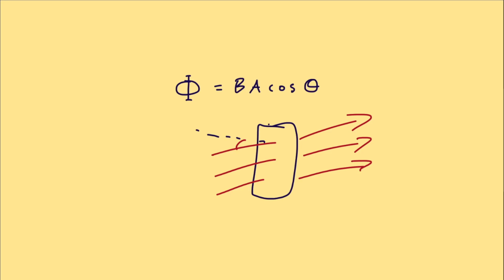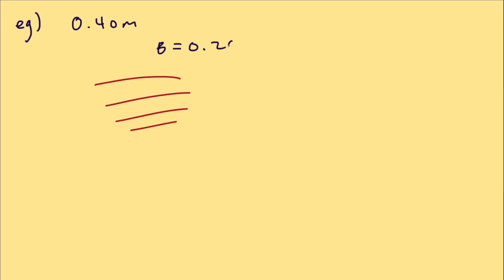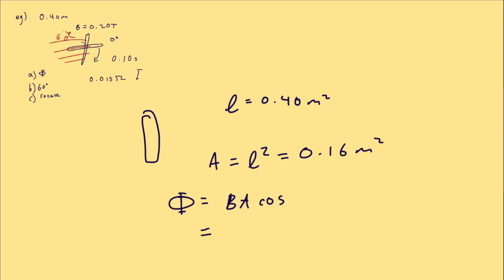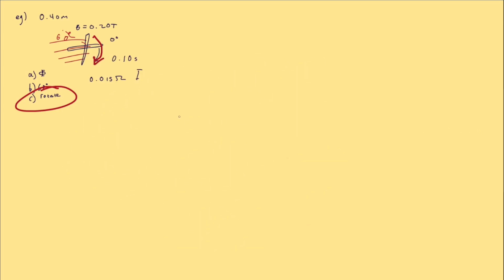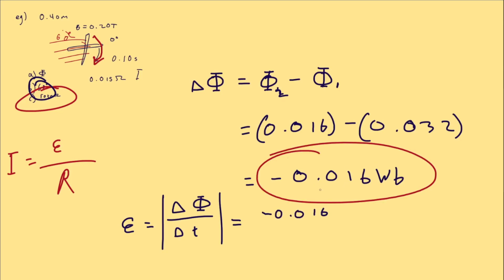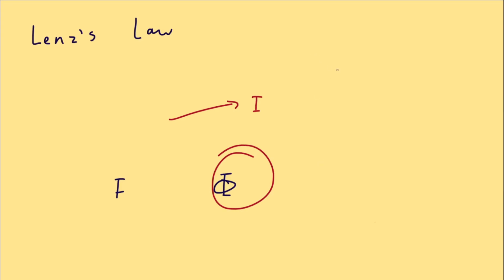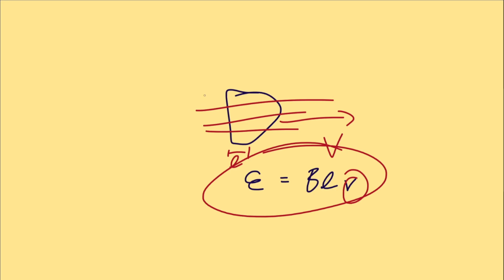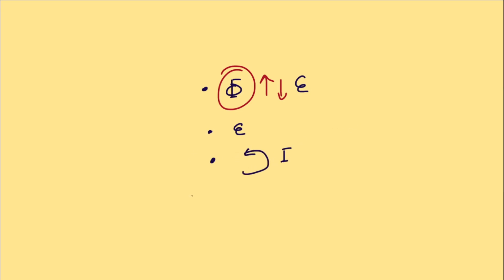Faraday’s & Lenz’s Laws: How EMF Opposes Change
This video is about Faraday's law of magnetic flux and induced EMF, Lenz's Law and why Faraday has a negative sign, and formulas and problem solving.

0:00 Introduction